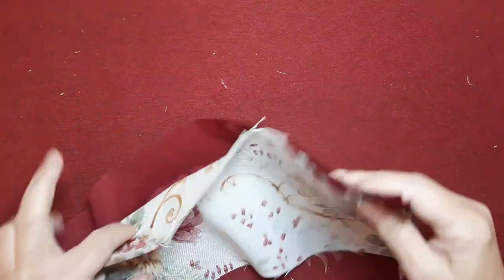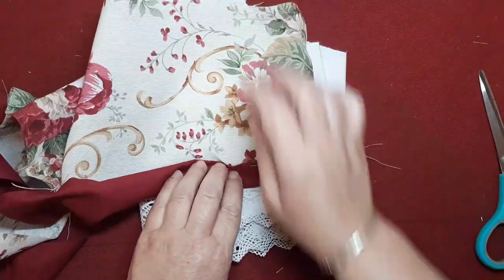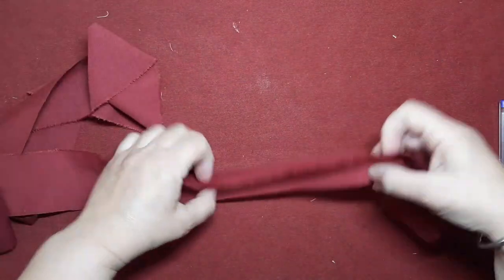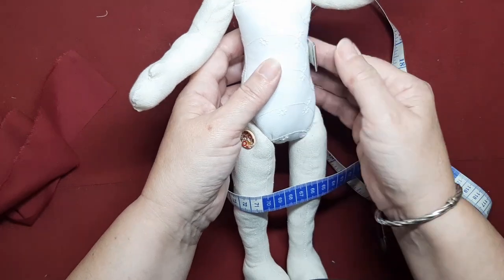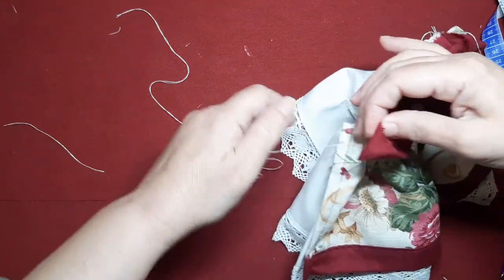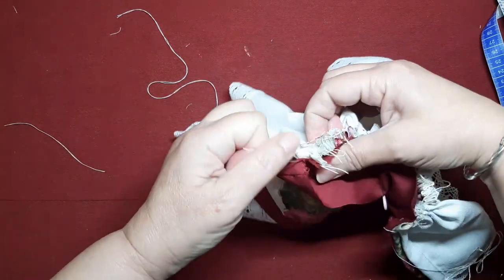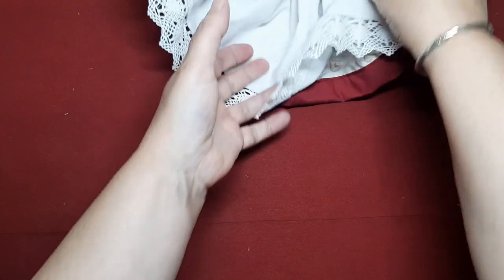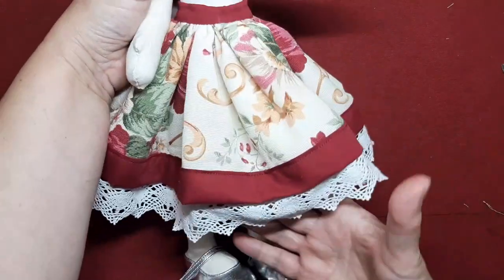Muñeca Frida Falda y volante del cuerpo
En este vídeo haremos la falda y el volante del cuerpo
Te dejo los Patrones Gratis en mi página de Pinterest El taller de Amparo: